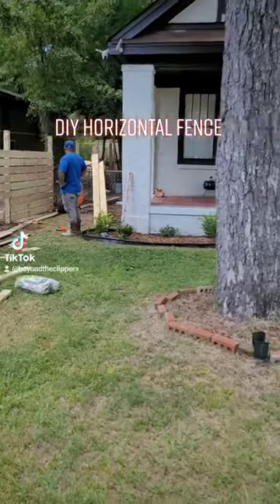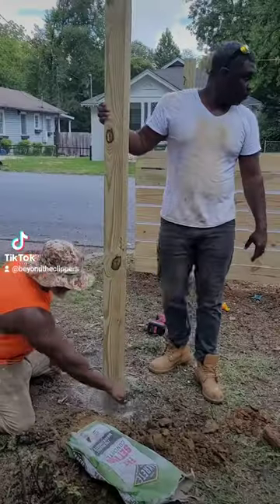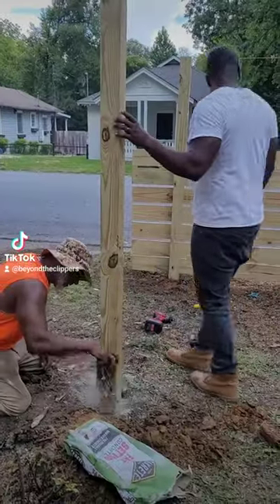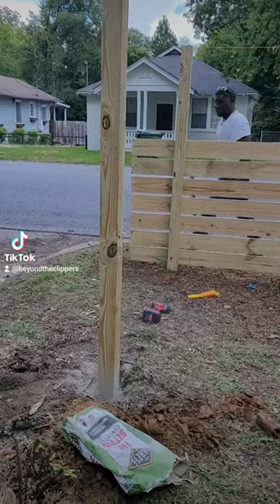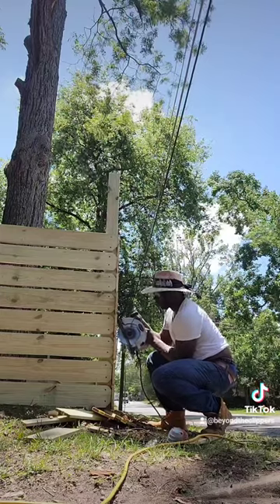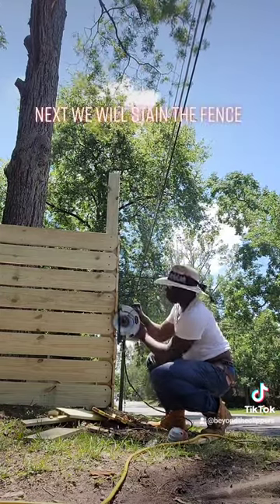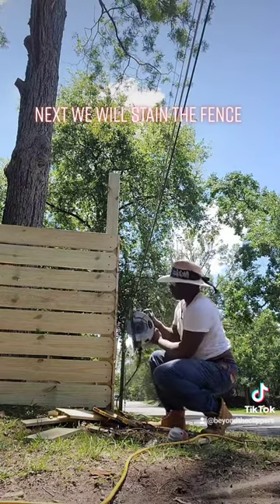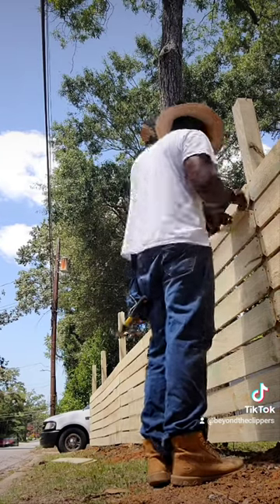Diy Privacy Fence